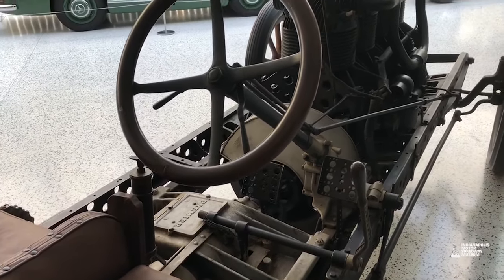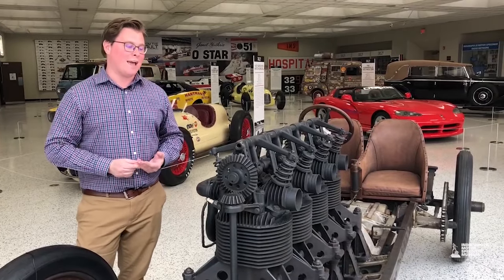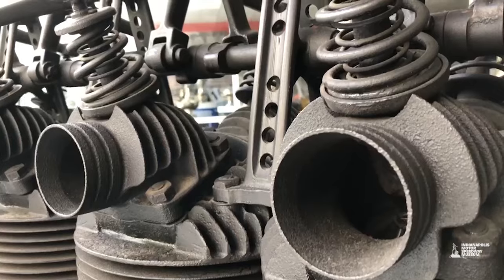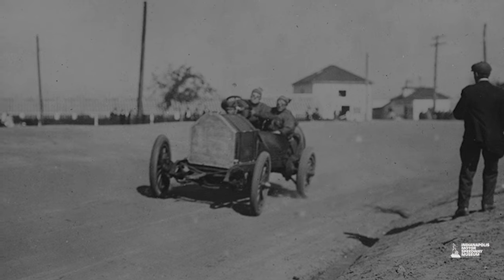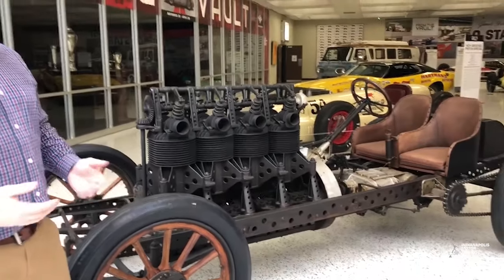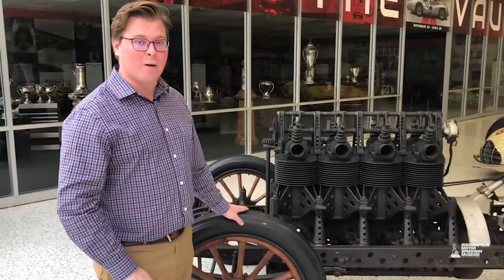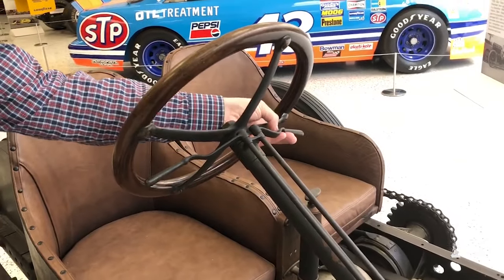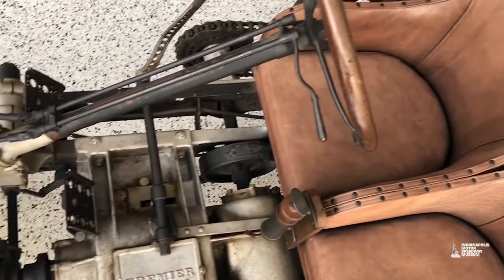Featured Car Ep. 2 - 1905 Premier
Jason showcases one of his personal favorite cars from the collection - Carl Fisher's 1905 Premier